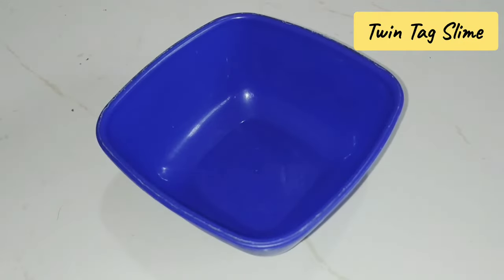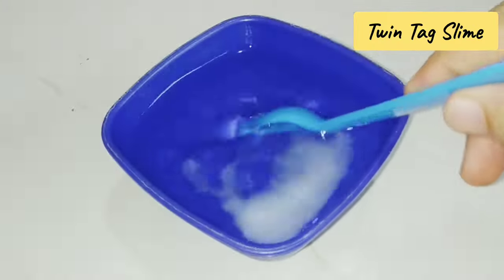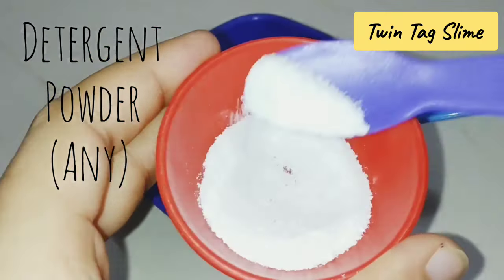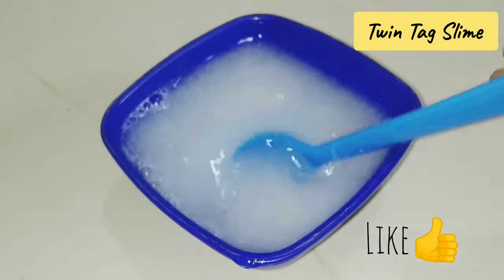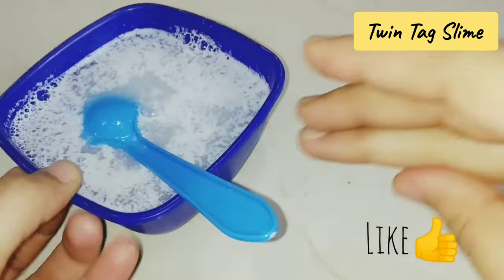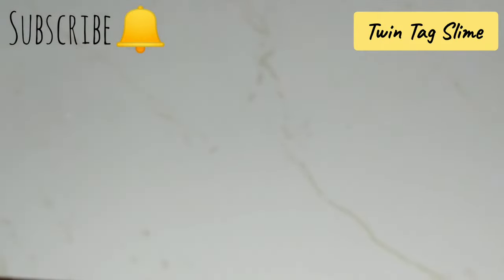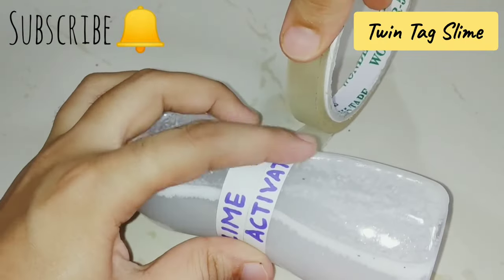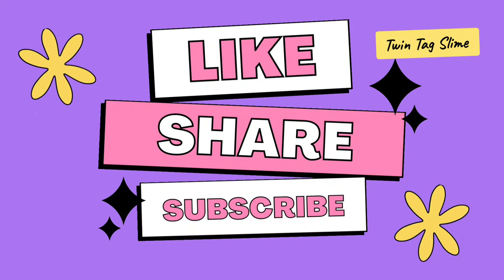Homemade Slime Activator! 100% Working 🤓👍✨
⏩ Note :- Try this recipe under adult supervision!